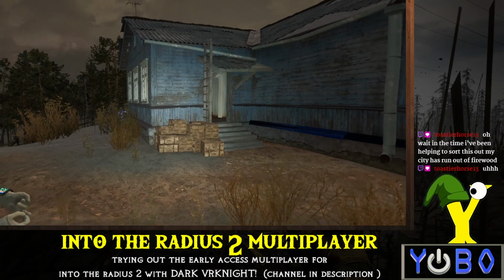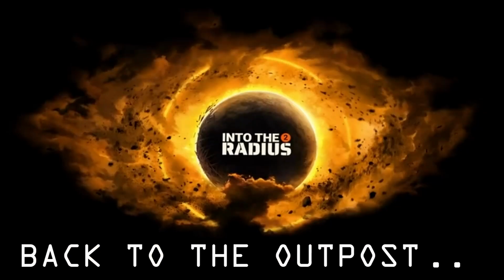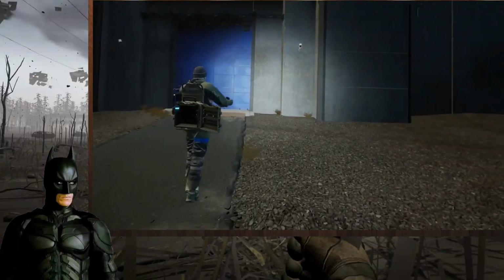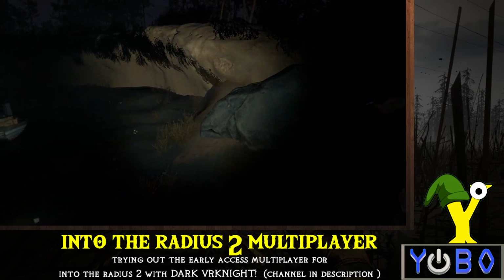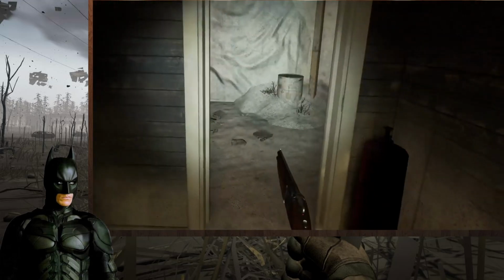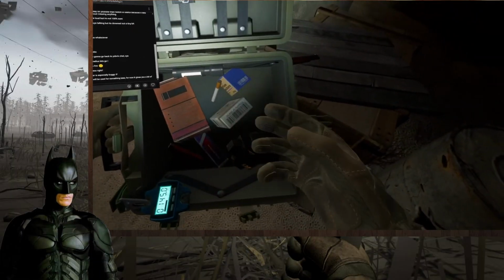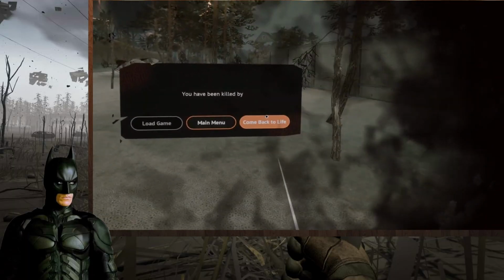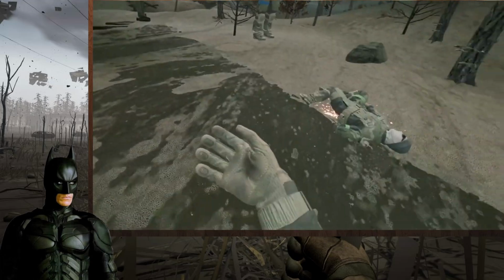This Game is (currently) a Glitchy MASTERPIECE! | Into the Radius 2 Coop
Into the Radius 2 Early Access with The Dark VrKnight!
Join us as we explore the radius together, trying to figure out what when on, and trying to to be defeated by the hordes of enemies!

This is build 0.11.0, so there are many bugs that the developers will patch out later!